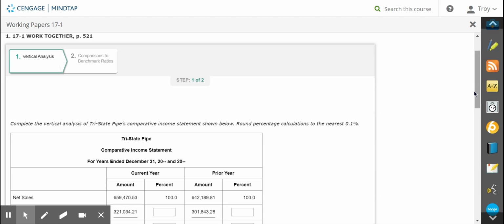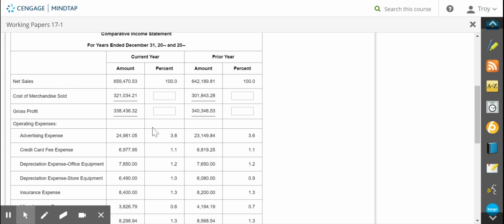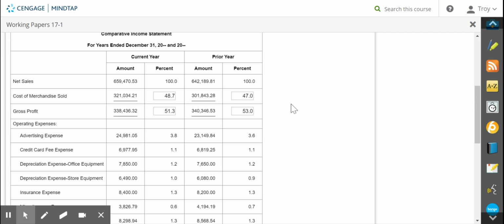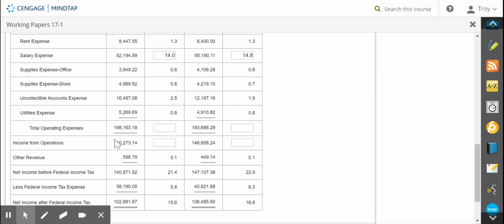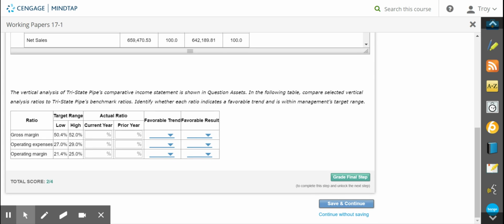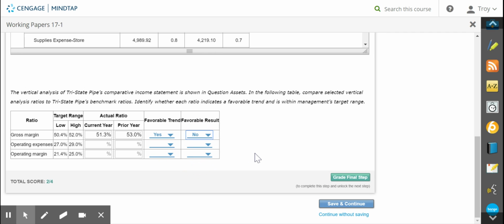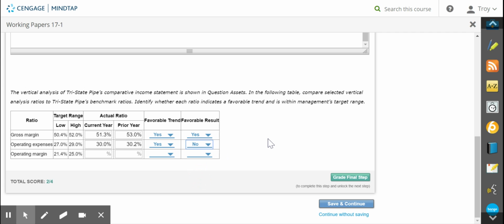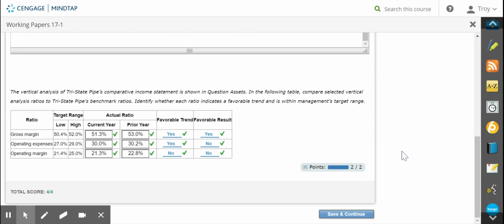17-1 WT ACT